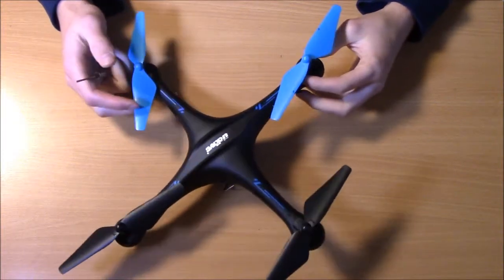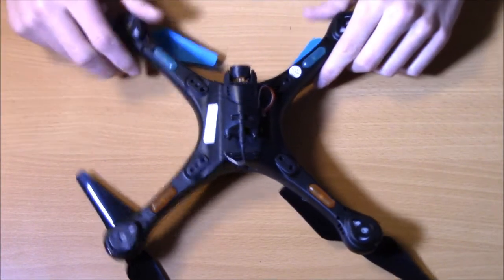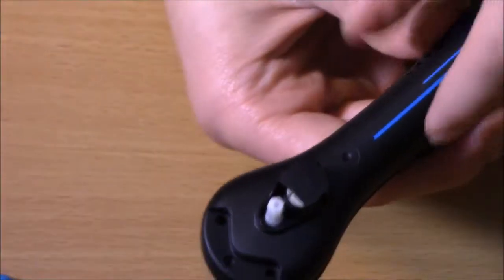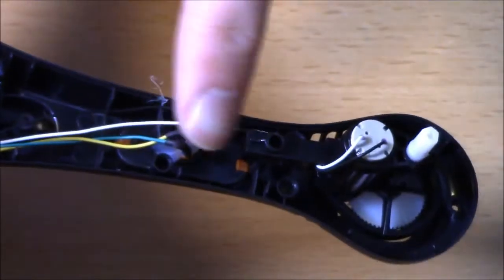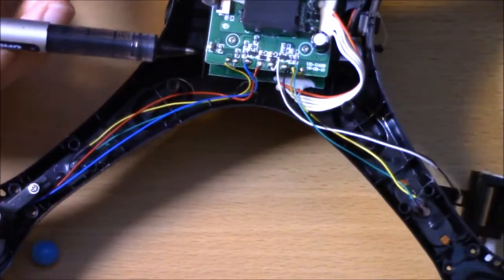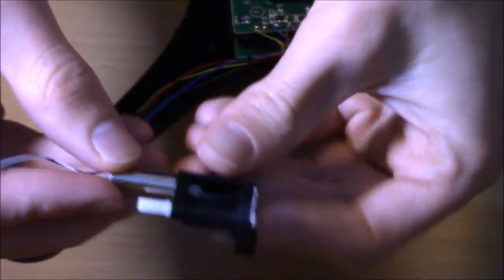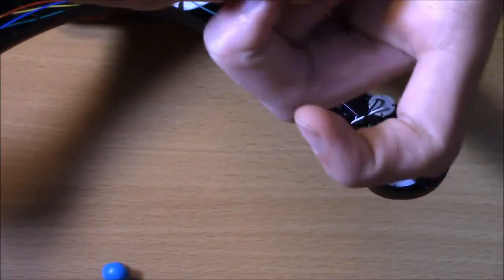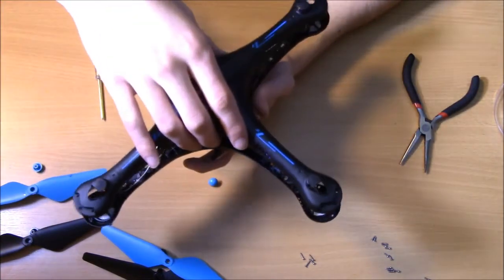How To Replace Solder Type Quadcopter Drone Motors | USA Toyz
This is a comprehensive how-to tutorial on how to replace solder type drone motors! This will help you to replace motors in the case one blows out or is damaged in a crash! Wanna get your very own drone? Right here!

Make sure to always be safe while soldering and working with electronics and never work on the inside of a drone with the drone powered.

Share if you’re a fan of fun!